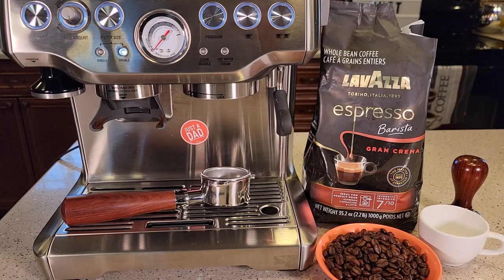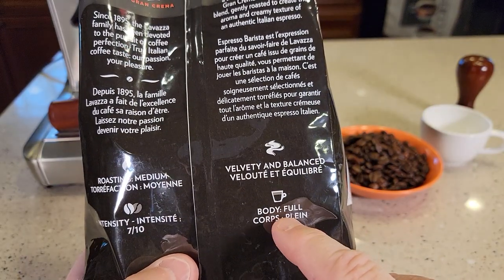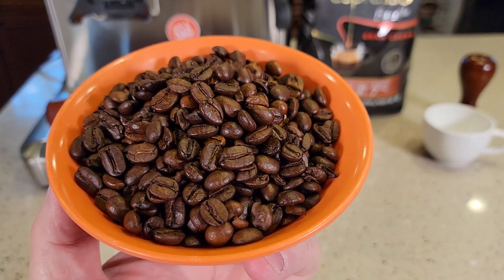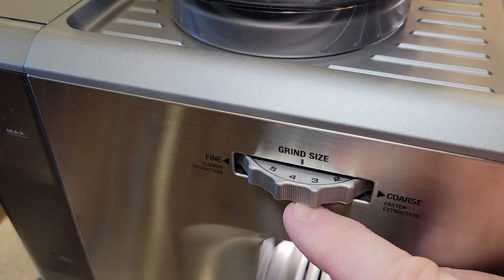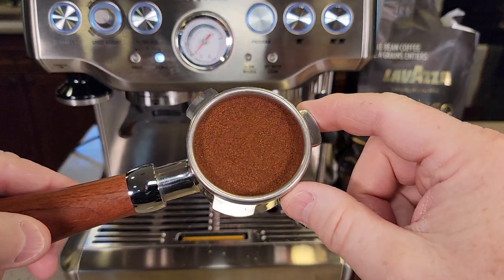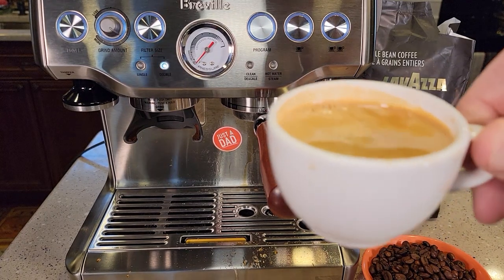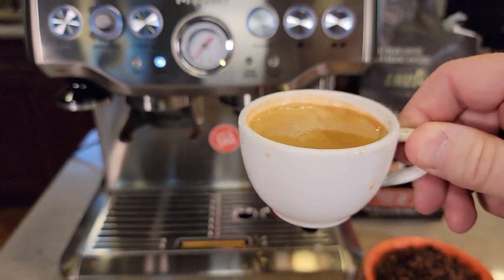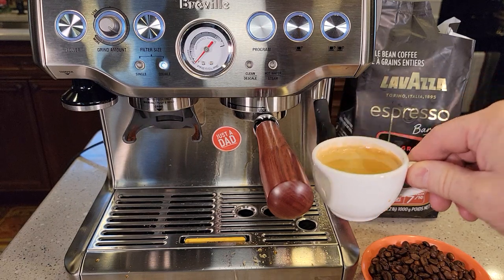TASTE TEST Lavazza Espresso Barista Gran Crema Whole Bean Breville Barista Express Espresso Machine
review and espresso taste test.  Lavazza Espresso Barista Gran Crema Whole Bean Coffee Blend, Medium Espresso Roast, Oz Bag (Packaging May Vary) Barista Gran Crema - 2.2 LB, 35.2 Ounce how to make espresso, latte, cappuccino in Breville BES870XL Barista Express Espresso Machine, Brushed Stainless Steel I make a double shot of espresso and tell you how it taste and what grind size to use.

Bohem’s Espresso Cups, 3.2-Ounce. Small Demitasse Clear Glass Espresso Drinkware, Set Of 2 Cups, Saucers and Stainless Steel mini Spoons